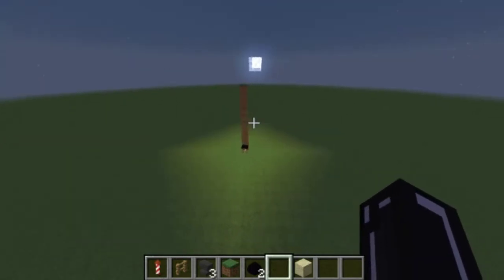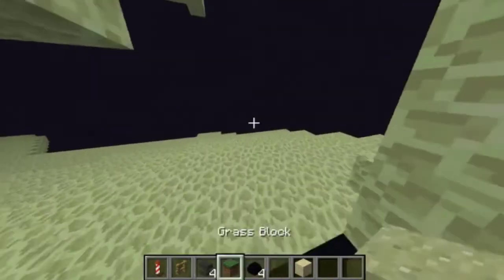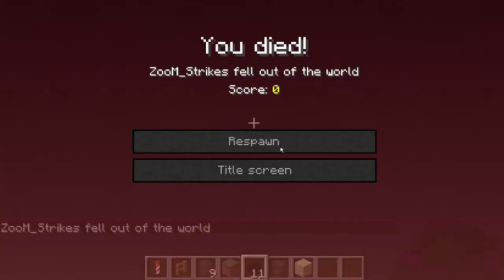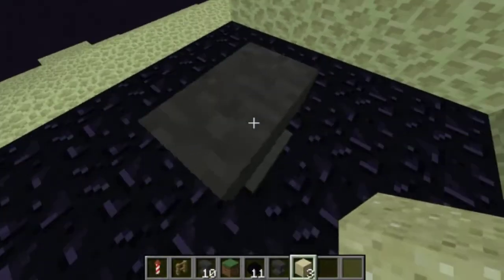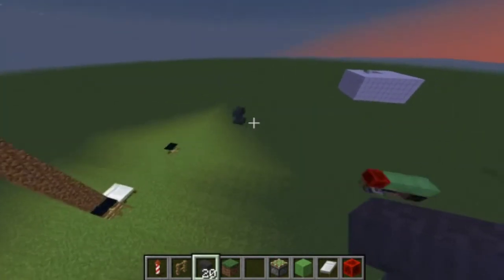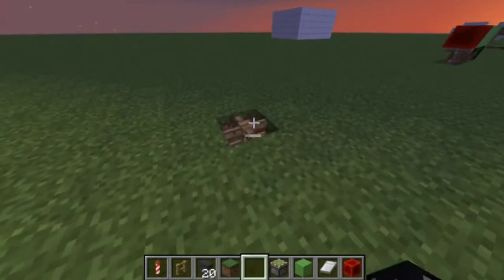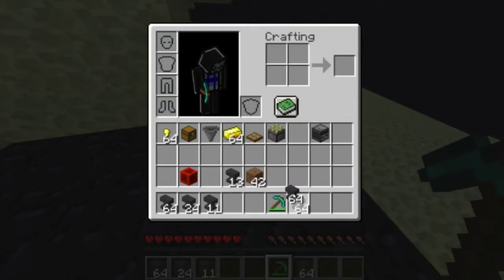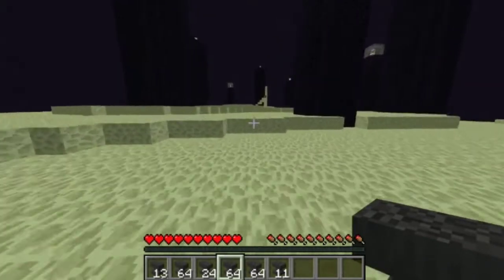Worlds smallest anvil/dragon egg duper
this concrete duper sand duper dragon egg duper super duper, u name it, is a very good build for those who suck at redstone :b

Some crediting errors